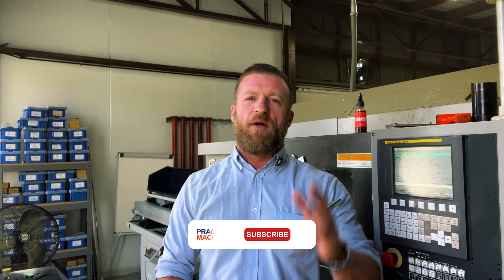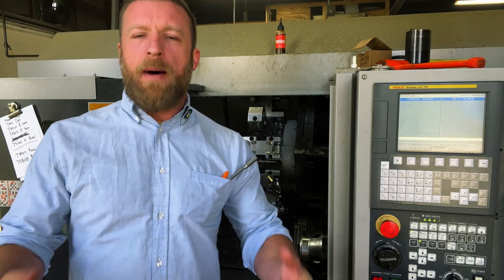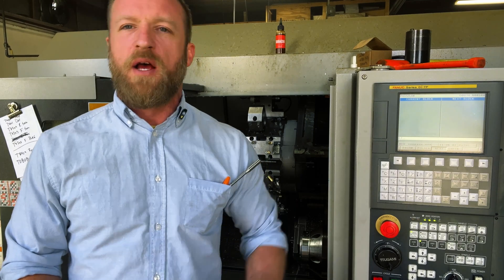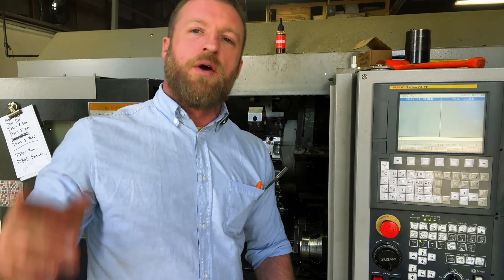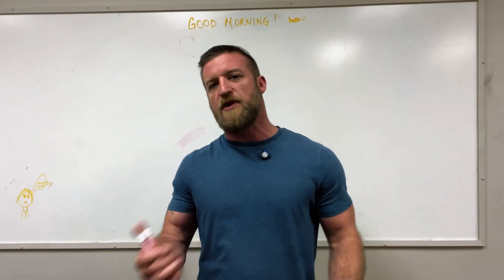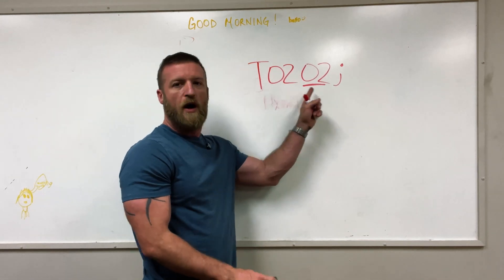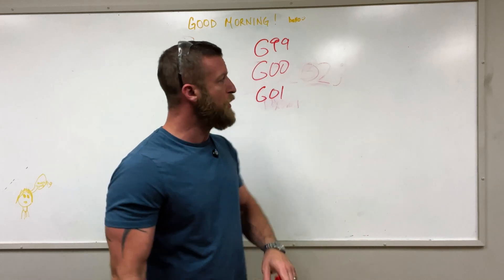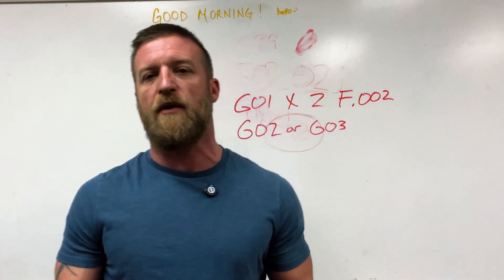Lathe G-Code Basics That Actually Matter in the Shop | The Lathe Lab Ep.5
"What happens when your fancy CAD/CAM system crashes mid-job with a deadline looming? That's when knowing basic G-code becomes your shop-floor superpower." Join Luke, a practical machinist with years of shop experience, as he breaks down the fundamentals of CNC lathe programming without the complicated jargon. In this straight-talking guide to G-code basics, Luke explains why even in today's automated world, understanding manual programming can save your production run when things go sideways.
You'll learn:
The basics of G and M codes (like G00, G01, G96/G97, M03/M04/M05)
How to read machine coordinates (Z- is toward spindle, X- is toward centerline)
The difference between G96 (constant surface footage) and G97 (constant RPM)
How T-codes work (physical tool position and offset numbers)
The groundwork for longhand programming before diving into CAD/CAM